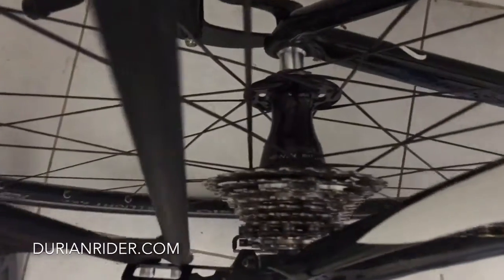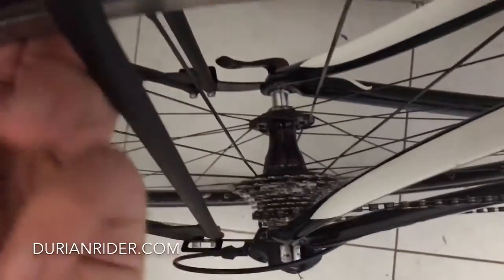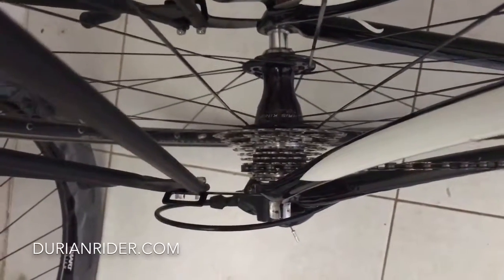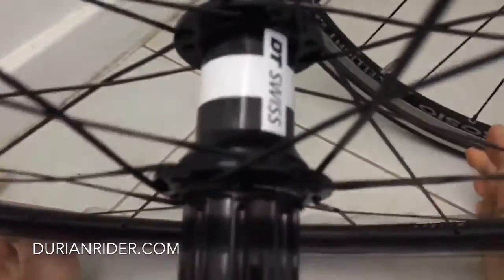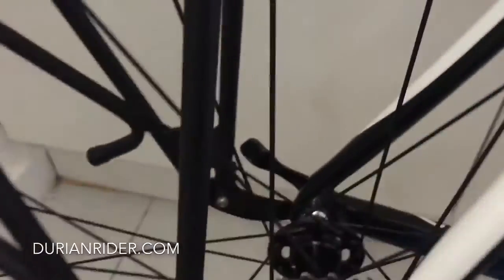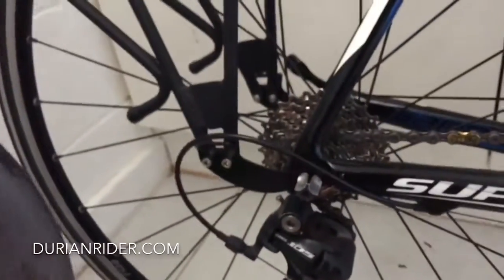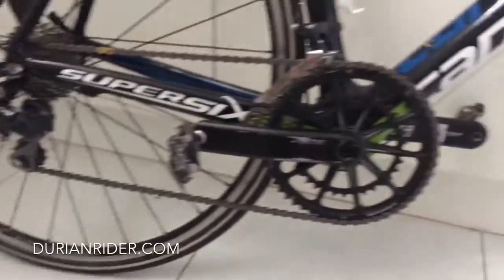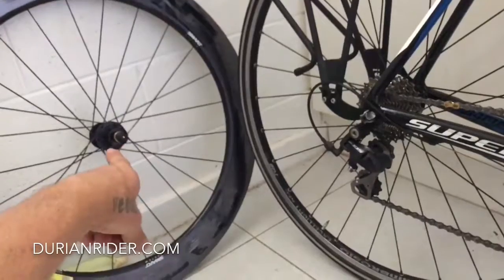Chris King Hubs VS DT Swiss 180 Ceramic